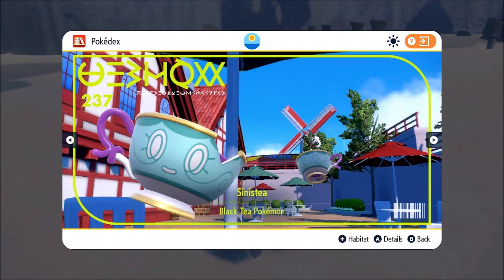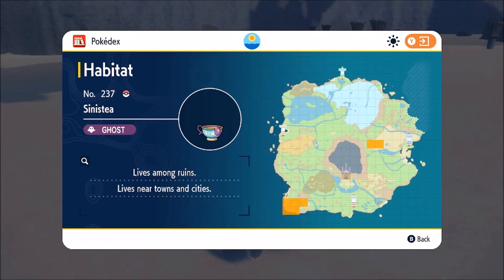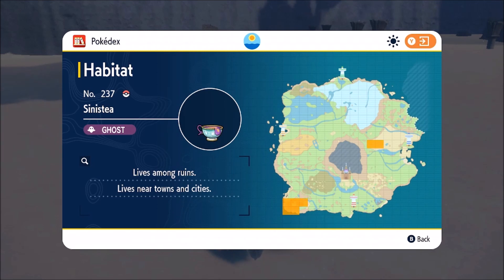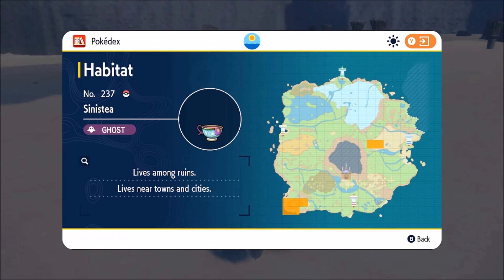Where to Find Sinistea in Pokémon Scarlet and Violet - Sinistea Location in Pokémon Scarlet Violet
Follow this guide to catch your very own Sinistea in Pokemon Scarlet and Violet!

Follow LordRespawn!